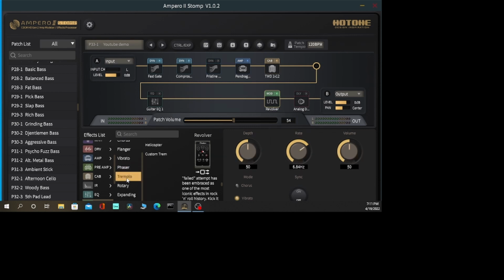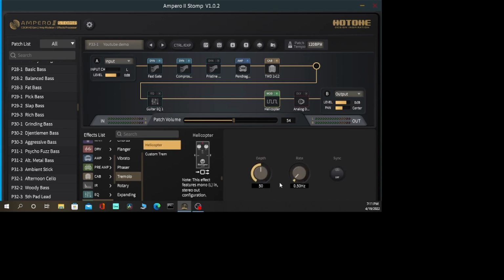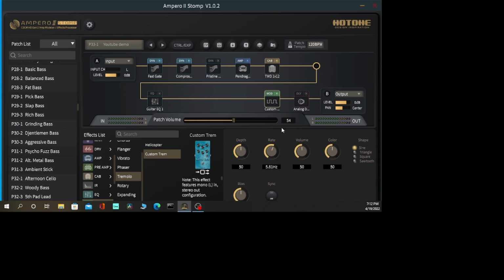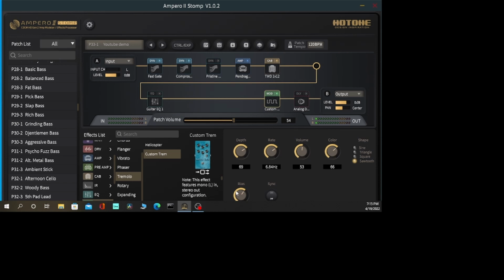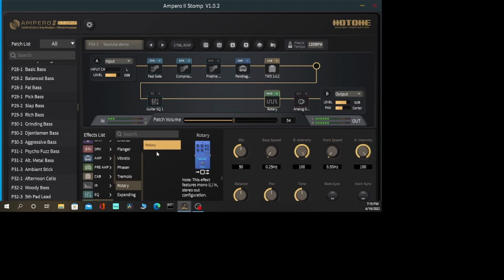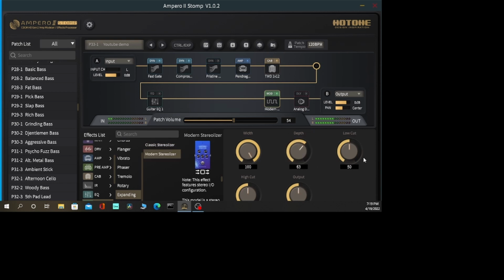Ampero 2 stomp Tremelo effect Just the Tremelo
Features ✪ Second Generation amp modeler & effects processor with a pedalboard-friendly case ✪ Perfectly fits any pedalboard matrix when used as an effect pedal ✪ Enhanced Ampero sound quality brought by the more powerful tri-core DSP platform and ESS® Sabre® AD/DA ✪ Evolved CDCM HD & F.I.R.E. modeling system ensures high end tonal expressiveness and realistic playing experience ✪ 24-bit signal processing, up to 127dB dynamic range* ✪ 4-inch 800 x 480 dynamic touchscreen and newly designed UI for more intuitive control ✪ Highly customizable DUAL effect chain with multiple serial/parallel signal routing support ✪ Add ANY effect module you like to the effect chain ✪ Stereo I/O jacks and stereo FX Loop jacks for further routing/tonal possibilities ✪ Up to 12 simultaneous effect modules ✪ Upgraded effects library delivers 400+ effects ✪ CDCM HD & F.I.R.E. modeling effects including: - 87 amp models - 68 cab models - A more precise cabinet-mic algorithm based on realistic studio recording data